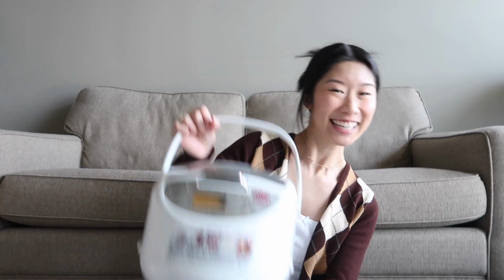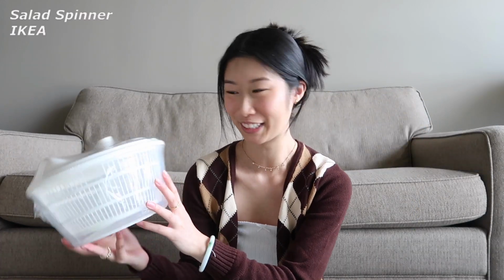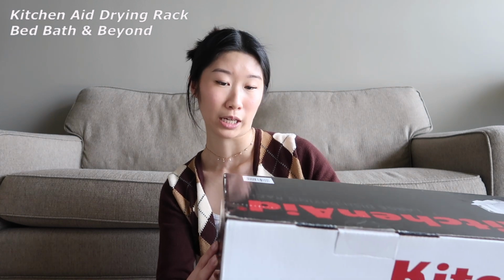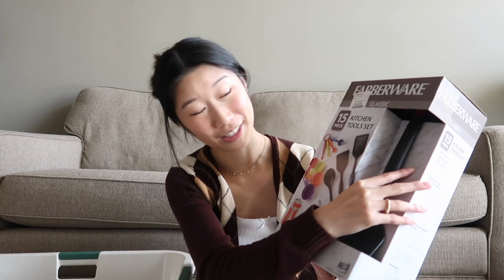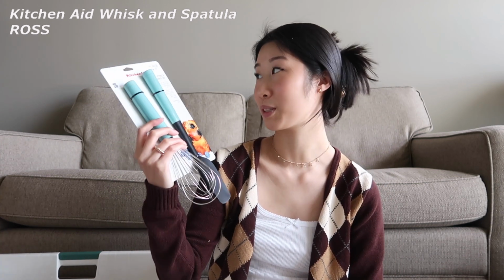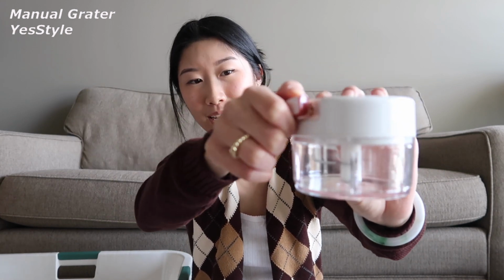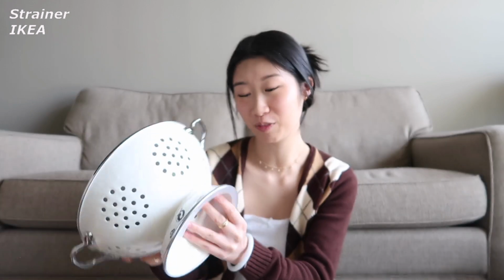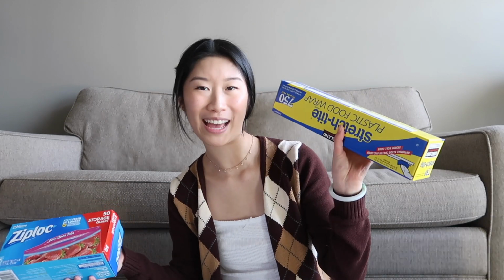APARTMENT HAUL 2021 | HUGE FIRST APARTMENT HOME ESSENTIALS HAUL | Target, IKEA, Costco + more!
HUGE FIRST APARTMENT HOME ESSENTIALS HAUL |  Target, IKEA, ROSS, Costco + more! aka an Apartment Haul 2021

If you're new here welcome :)) This week's video is a huge first apartment haul for all of the essentials I needed for my new apartment! If you have not seen last week's video: MOVING INTO MY FIRST APARTMENT VLOG + TOUR 2021 definitely check it out! Down below are the product links mentioned in this video!

Sandwich maker › ORFEL...Web resultsAmazon.com: ORFELD Sandwich Maker, Panini Press Grill, 750W 3 in 1 Detachable ...

Salad spinner

Spice jars

Chopsticks set of 5 (similar)

Silverware set (similar)

Oven mitts (similar): Terry Oven Mitts In White (Set Of 2)$15.99Bed Bath & Beyond(152)TypeMitt / Glove

Kitchen towels (similar): Grey Textured Terry Dish Towel, Set of 2 | Crate & Barrel$12.95Crate and Barrel(85)

Utensil set: IKEA - GRUNKA 4-piece kitchen utensil set, stainless steel$7.99IKEA(30)

Hydro flask: Hydro Flask | 24 Oz Standard Mouth | Fog From Hydro Flask$34.95Hydro Flask(1k+)Volume24 oz

Tumble cup (similar and cuter!): Ban.do Sip Sip Insulated Tumbler with Reusable Straw, 20 Ounce Travel Cup, Happy Hour$15.95Amazon.com

Mha x Sanrio water bottle: Hello Kitty and Friends My Hero Academia 32 oz. Tritan Water Bottle$24.99SuperHeroStuff.comVolume32 oz

Fruit strainer: Kitchen Silicone Double Drain Basket Bowl Washing Storage Basket Strainers Bowls Drainer Vegetable Cleaning Colander Tool$16.03Etsy

Garbage bin: IKEA - HÅLLBAR Bin with lid, light gray, 9 gallon$12.99IKEA365-day returns

Furniture felt pads › furniture...Web resultsFurniture Pads | Amazon.com | Hardware - Furniture Hardware

☽ COOL THINGS USED:
✰ I use iMovie to edit my vids!

☽ FAQ:
✰ Name? Annette
✰ Age? 21
✰ Grade? Junior at WWU
✰ Major? Manufacturing and Supply Chain Management
✰ Where I'm From? Seattle, WA
✰ Height? 5'4"
✰ Ethnicity? Chinese and like the tiniest bit Vietnamese